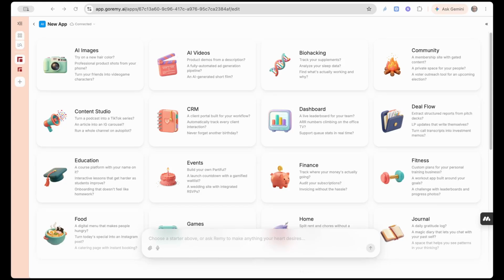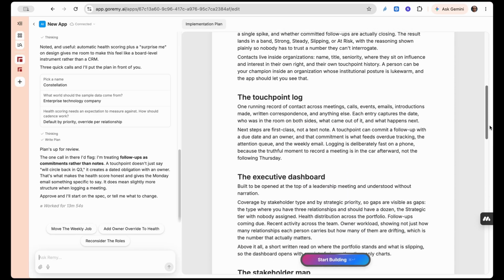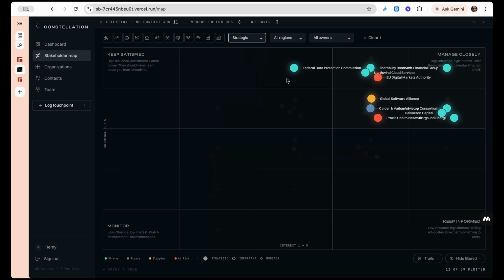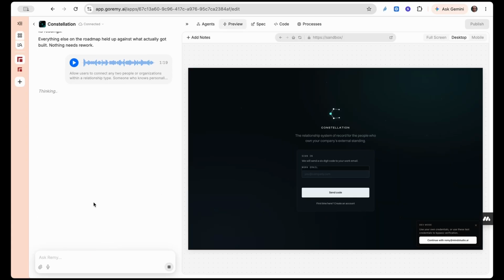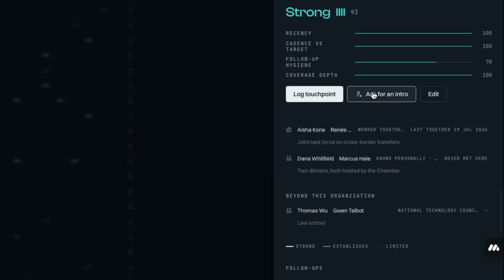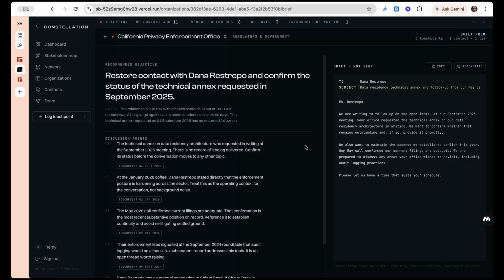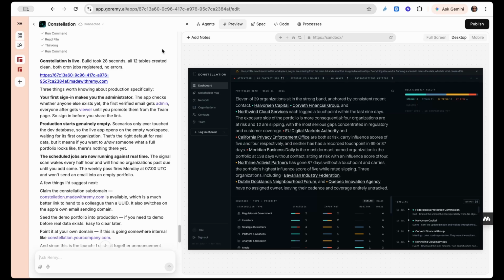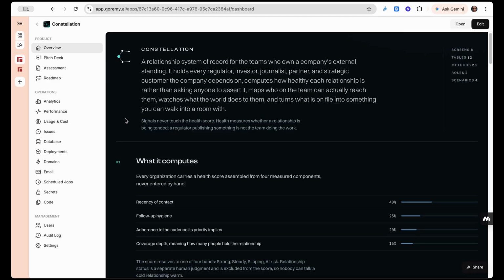Watch AI Turn Your Idea Into a Working App in Seconds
Learn how to build an app for corporate strategy using Remy. This tutorial covers setting up your workspace and interface in minutes.

Building business tools usually requires expensive development teams, but Remy offers a streamlined way to construct custom corporate strategy applications. This walkthrough demonstrates the core functionality, focusing on how to interact with the chat interface to define your requirements without writing complex code. Whether you are managing internal communications or organizing team data, this method simplifies the creation process.

We explore the practical steps of using voice input via the backtick key to dictate app features directly to the platform. You will see how to manage relationships, organize contact databases, and format information into concise briefs. By the end of this session, you will understand how to leverage this no code app builder to organize your professional workflows and deploy functional tools for your strategy needs.